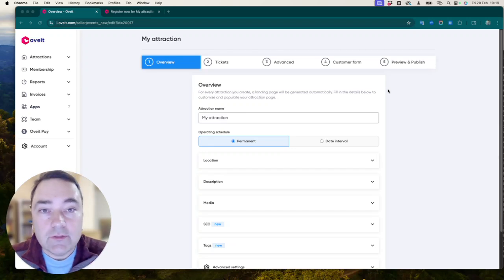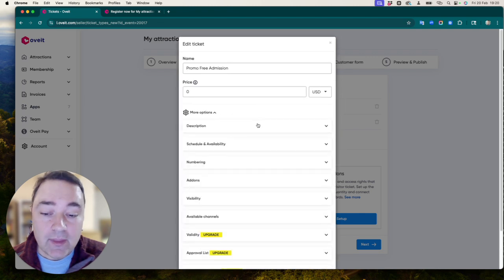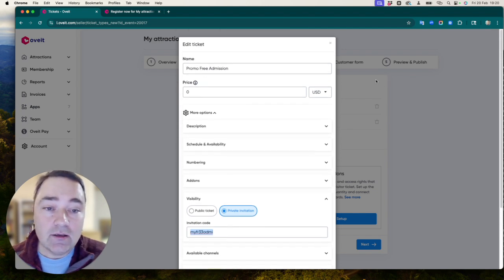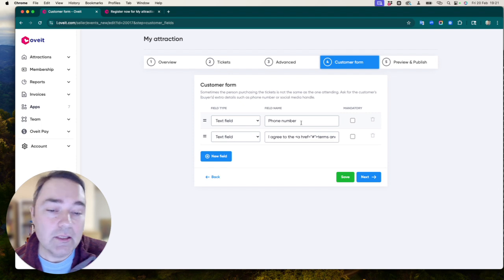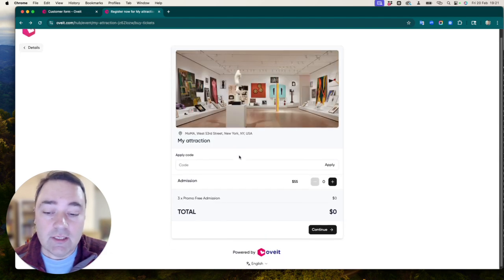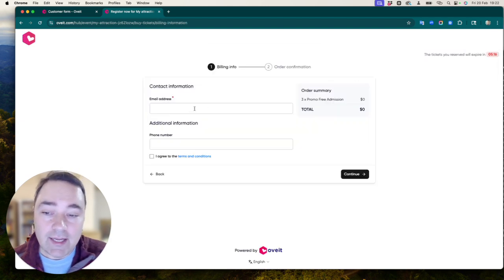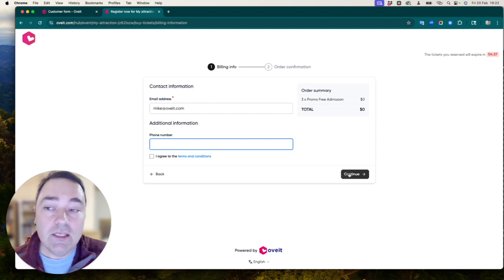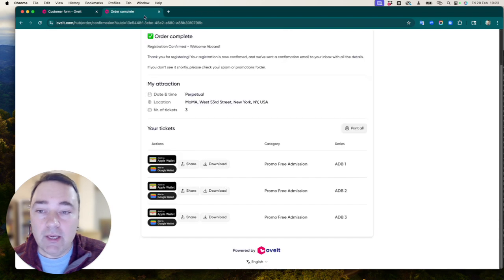How to Issue Free "Walk-Up" Tickets & Capture Guest Data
Stop letting free entries walk through the gate without capturing their information! Whether you're running a local promo at your waterpark or hosting a VIP day at your museum, you need a way to issue tickets quickly while building your marketing list.

In this video, we show you how to use "Private Invitation" tickets to handle walk-up promos. This workflow keeps your free tiers hidden from the general public but allows your front-desk staff to unlock them instantly with a secret code.

🔍 Key Chapters:
0:00 – The Hidden Promo Setup: How to create a "Private" $0 ticket type that stays invisible to regular online bookers.

1:17 – Data Capture for Remarketing: How to enable mandatory guest forms (Email, Phone, T&Cs) so every "free" guest becomes a future lead.

2:17 – The Front-Desk Workflow: A live look at entering the promo code, adding tickets to the cart, and registering the guest.

3:45 – Instant Entry & Printing: How to immediately scan guests in or print physical tickets at the gate for a seamless experience.

🚀 Why Attraction Operators Love This:
No Lost Data: Every guest, even those on a promo, is added to your backend CRM.

Control: Prevents the general public from finding and booking free tickets online.

Speed: Designed for busy entrances where you need to move lines fast.